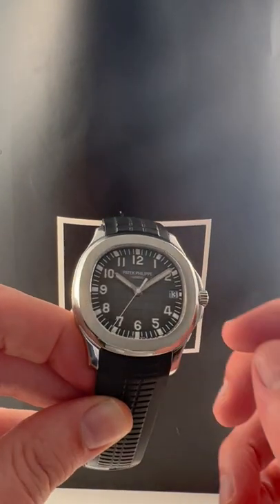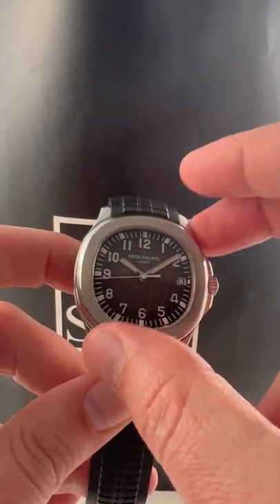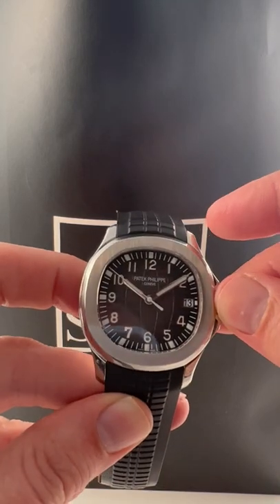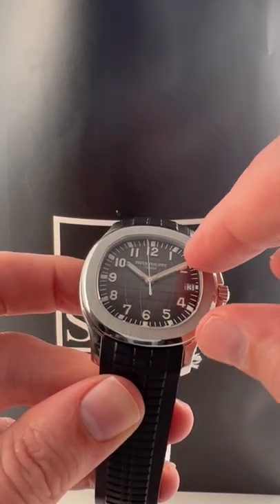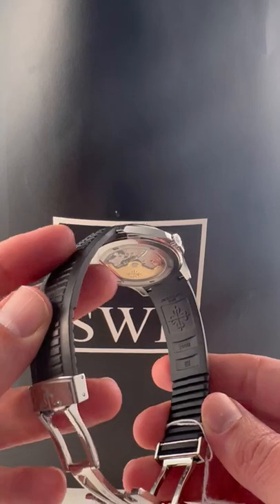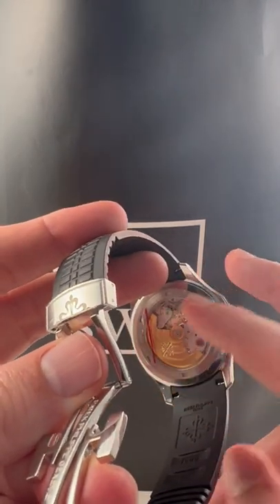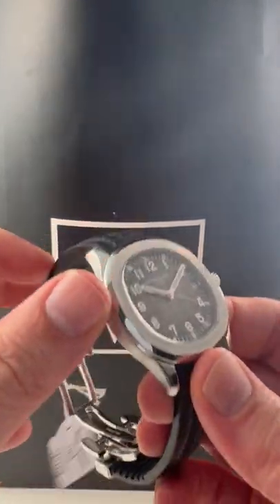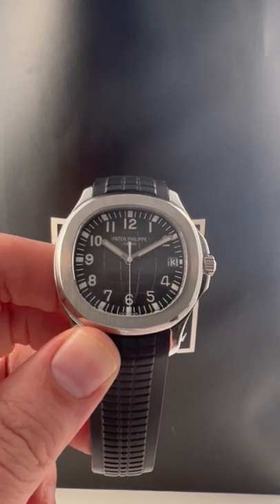Patek Philippe Aquanaut Extra Large Steel Mens Watch 5167A Review | SwissWatchExpo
The Patek Philippe Aquanaut was introduced in 1997 as the first sports watch designed by the brand. Built for active and adventurous lifestyles, the Ref. 5167A model boasts a 40mm steel case, paired with a black strap made of rubber. Its embossed black dial serves as a great backdrop to the white Arabic numerals, minute track, and luminous hands.

FULL DETAILS AND PRICING:
Patek Philippe Aquanaut Extra Large Steel Mens Watch 5167A

Stainless steel case 40 x 40 mm. Transparent exhibition case back. Scratch-resistant sapphire crystal. Embossed black dial with arabic numerals. Luminous hands and hour markers. Center sweep Seconds hand. Date calendar window at 3 o'clock aperture. Black rubber strap with stainless steel deployant clasp. Fits 7 1/4" wrist